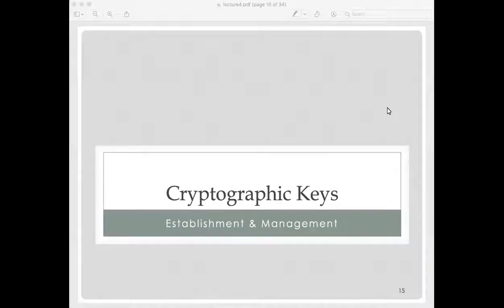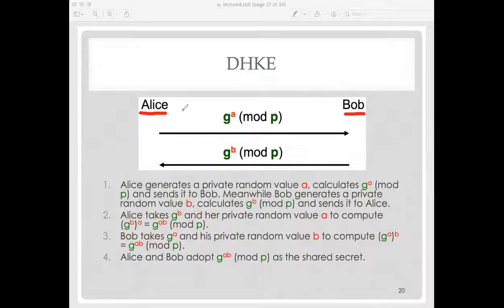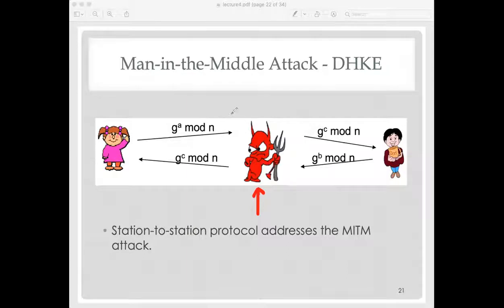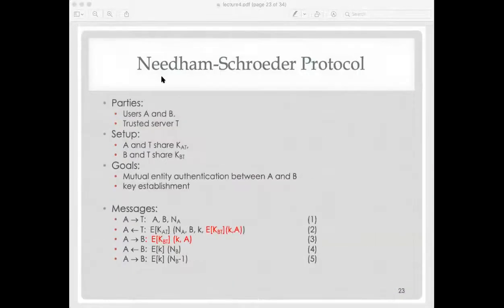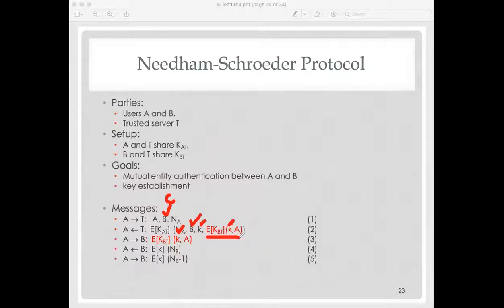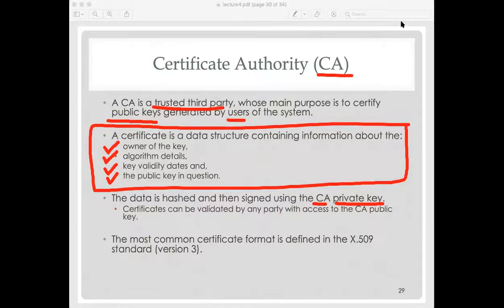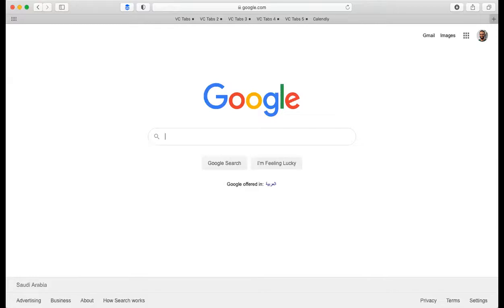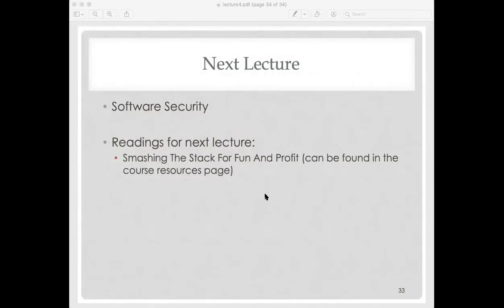9 Key Management By Prof Almeshekah, Mohammed Hamoud